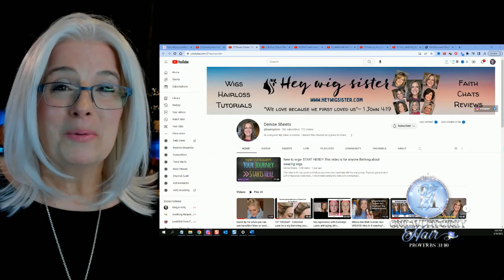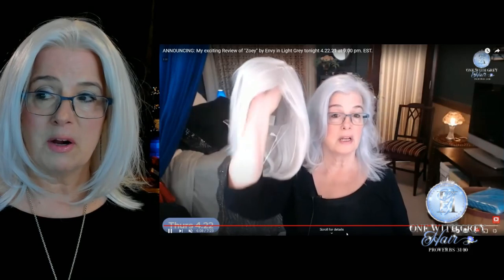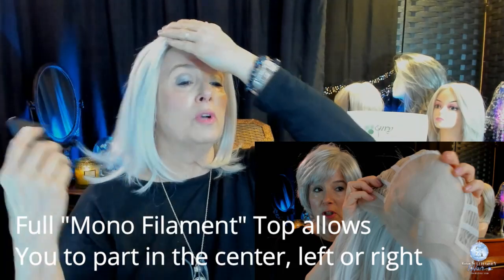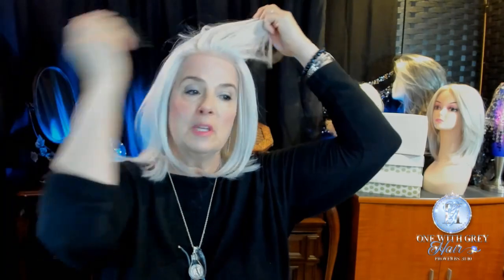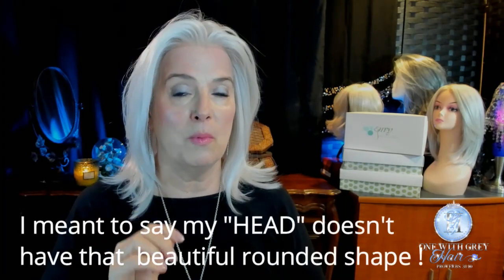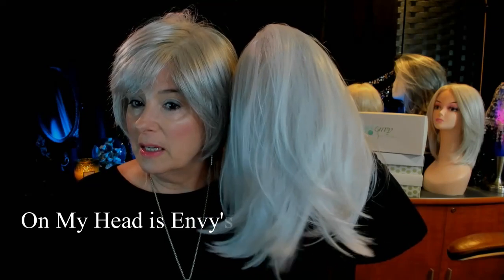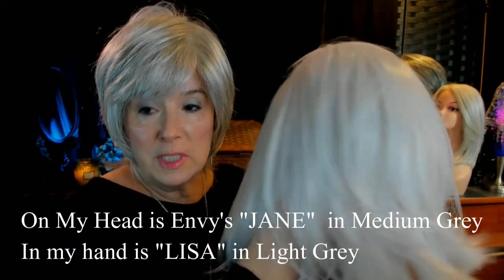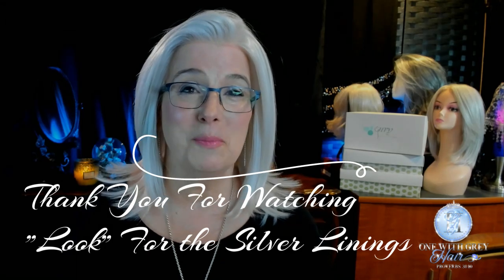Silver Grey & White Wigs | By Envy | Brand new 2023 | Bob, mono top, lace front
This versatile just-past-the-shoulder cut can be worn as a casual low pony, blow-dried, or curled—thanks to EnvyHair™.  Our exclusive human/synthetic hair blend looks, feels moves, and styles just like the real thing. ENVY’s Ear-to-Ear Lace Front provides the most natural-looking hairline available. You might even forget it’s not the real thing!

LISA By Envy | Color Light Grey provided by Wig Sister Denise Sheets for this wig review.

My head measurements:  I am an Average to Large
Circumference: 22/1/4”
Ear to Ear: 12"